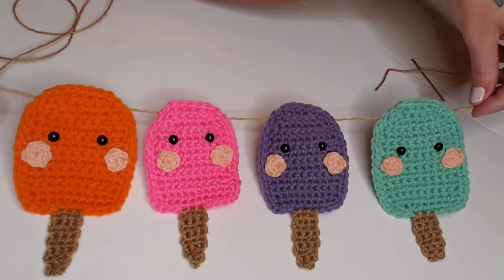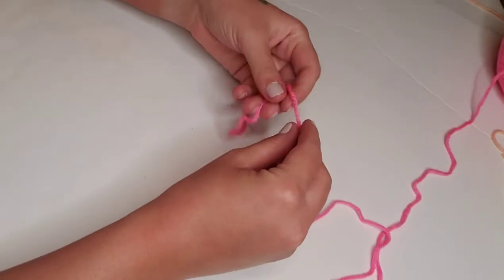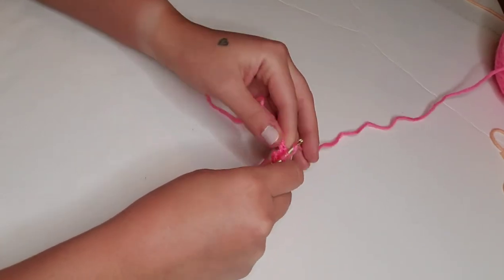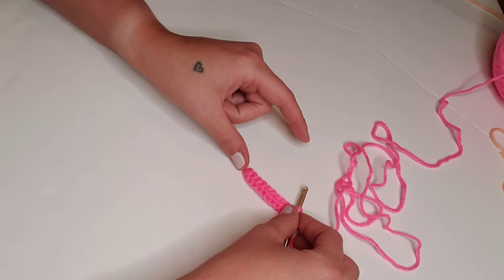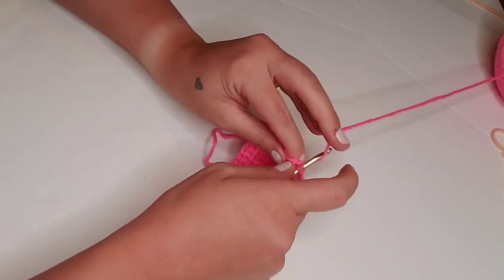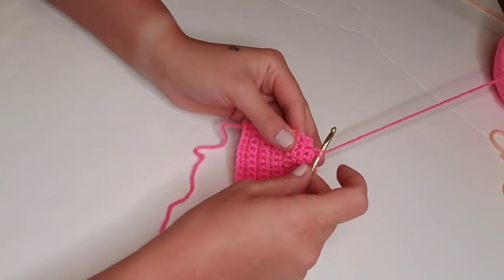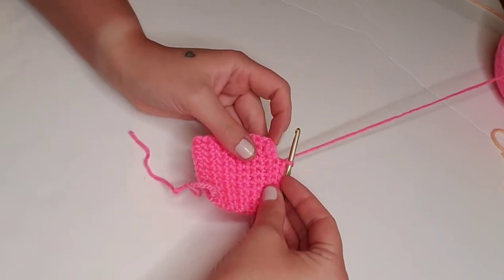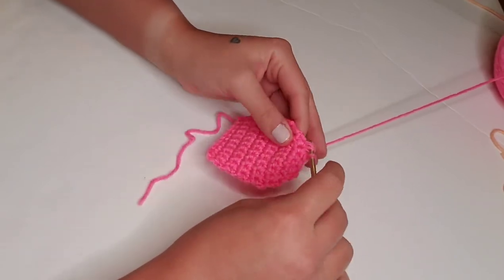Popsicle Garland / Coasters - Crochet Tutorial (Summer Crochet Ideas)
The Crochet Popsicle Garland is a free pattern here on my channel and on my blog! This is a quick and easy summer crochet pattern. These crochet popsicles are adorable hung as bunting at a summer party. They're also the perfect size for crochet coasters or cute little appliques!

🧶 Crochet Supplies:
Worsted Weight Yarn (specifics in the written pattern)
Size G (6) Crochet Hook
Tapestry Needle / Yarn Needle
Stitch Markers
Safety Eyes (8mm)
Wire Cutter

🪡 Stitches:
This pattern is written in US crochet terminology.
Chain
Slip Stitch
Magic Circle
SC - Single Crochet
DEC - Single Crochet Decrease

📖 Chapters:
00:00 - Intro
00:35 - Popsicle Base
04:37 - Border
08:45 - Popsicle Stick
11:32 - Rosy Cheeks
13:00 - Face
15:46 - Completed

👧 WHO AM I: I'm Heather Corinne, a nerdy crochet and amigurumi designer, YouTuber and Etsy shop owner in sweet home Alabama. I enjoy sharing my passion for crochet by empowering others to find joy, create gifts, and/or fuel their handmade businesses.